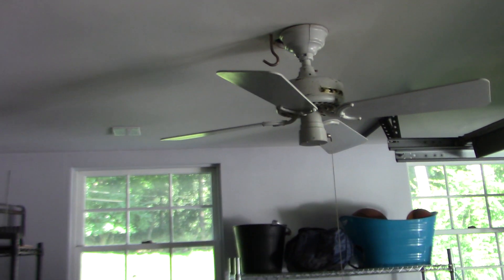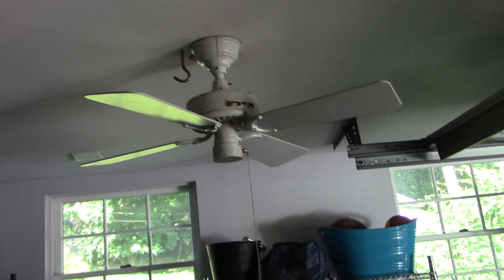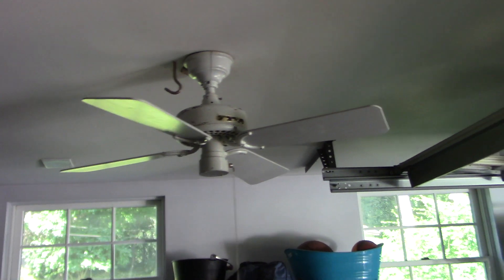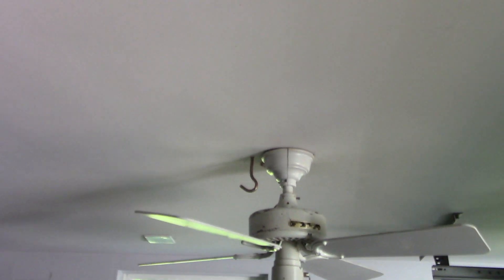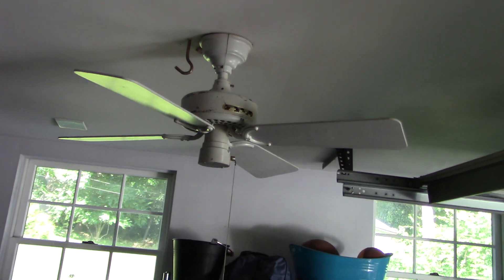Hunter Robbins and Myers 36" Original Ceiling Fan - TheRussianFazbear's Older House | ECFE